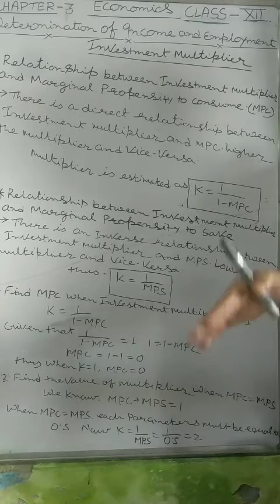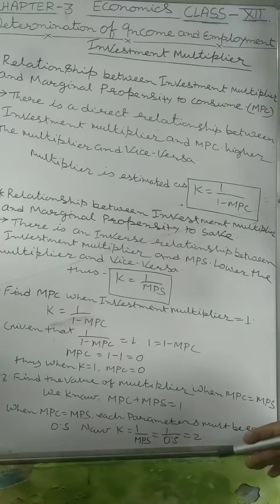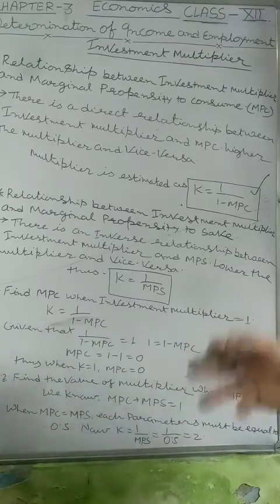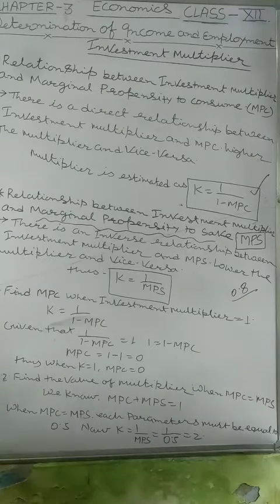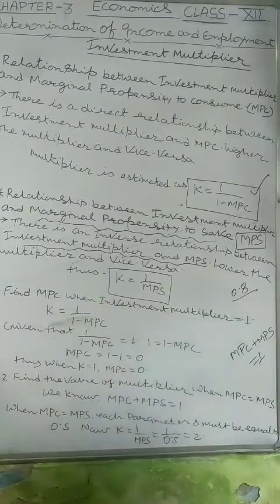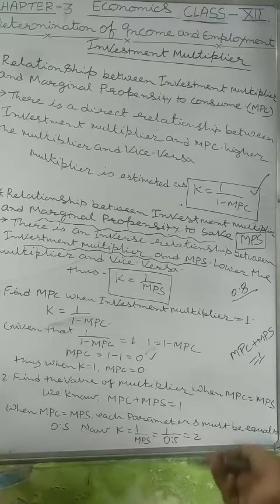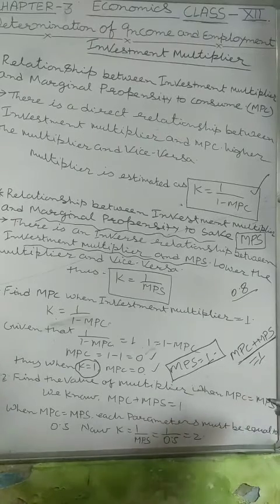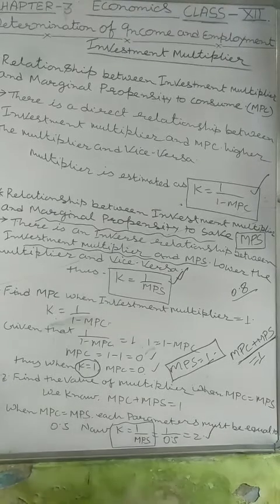Class-12, Commerce, Sub- Economics, Income determination, part-18